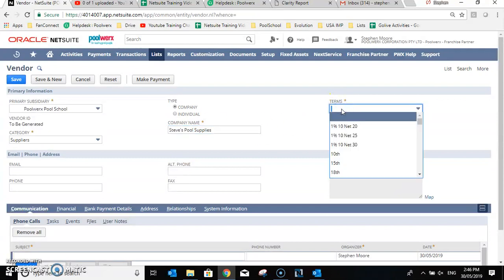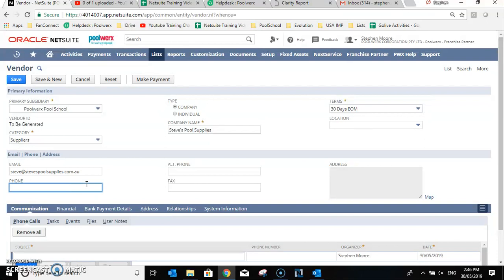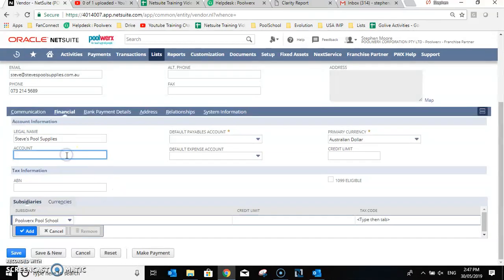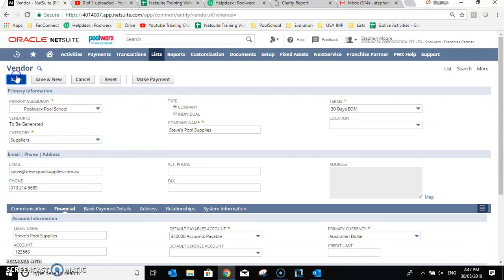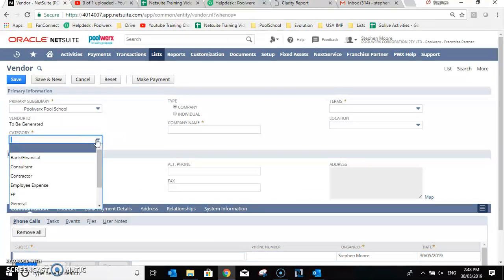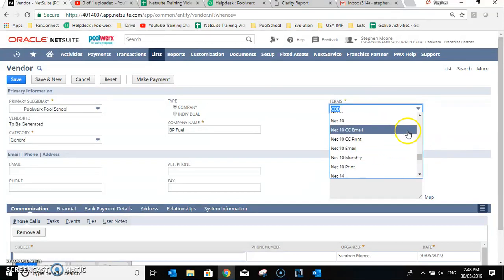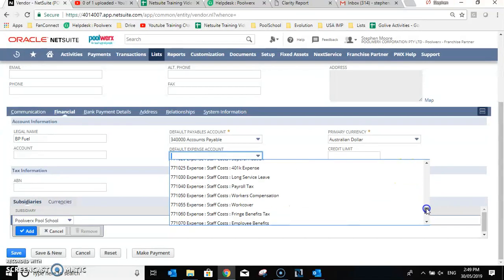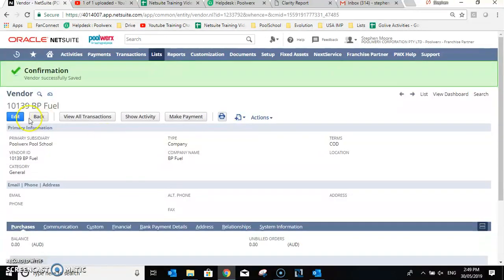Adding New Vendors